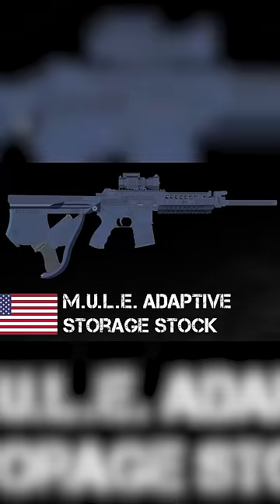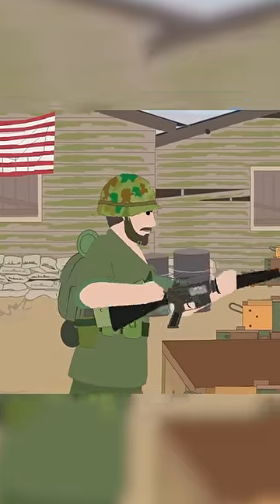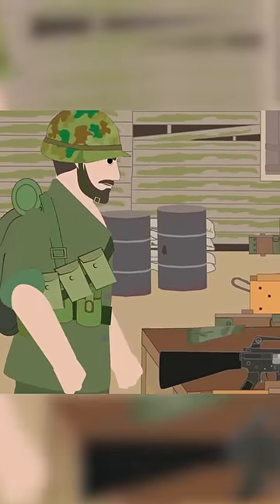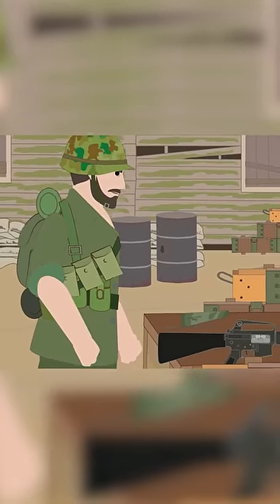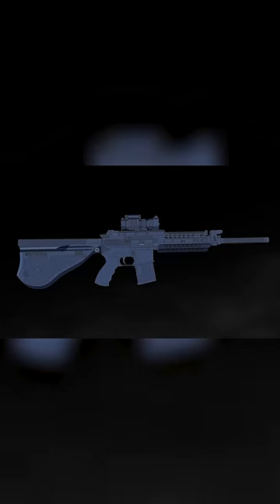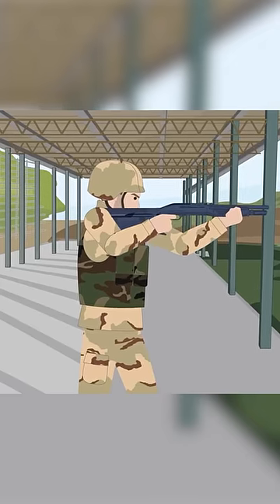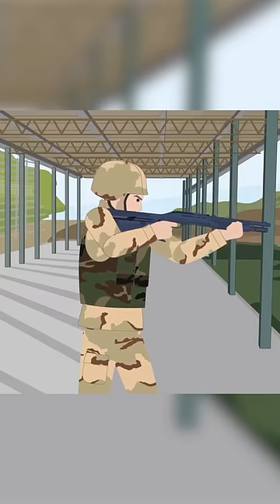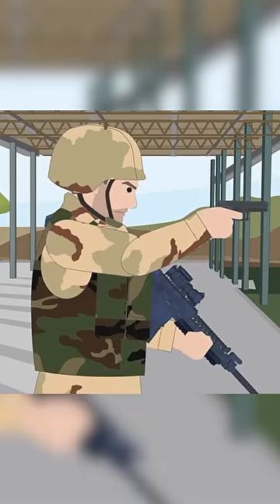Strange Gun Upgrades - Backup Pistol Hidden inside your Rifle Stock